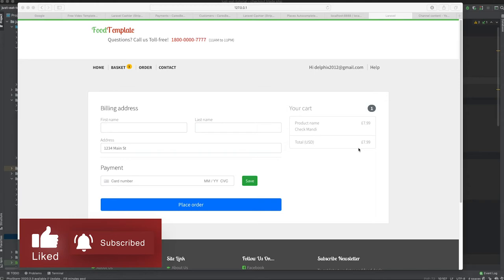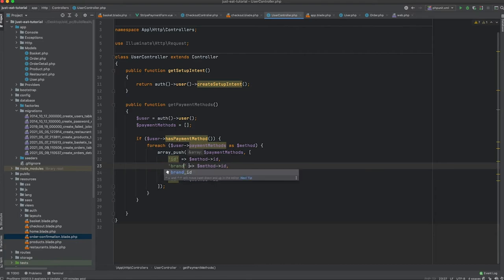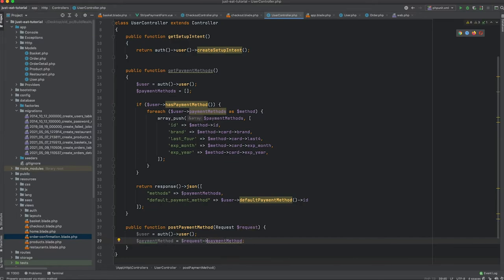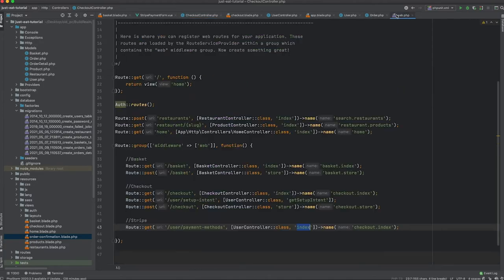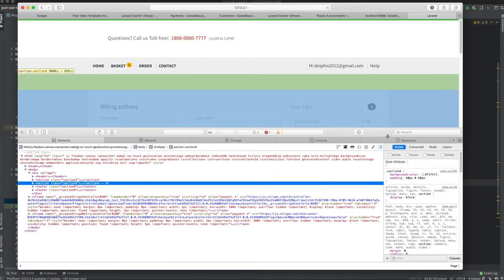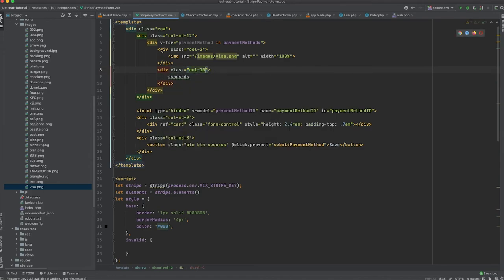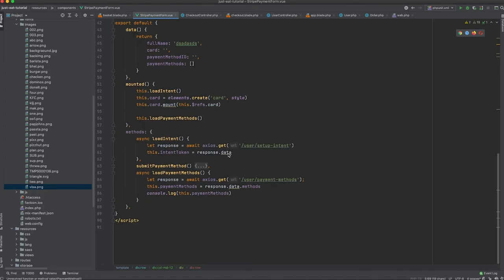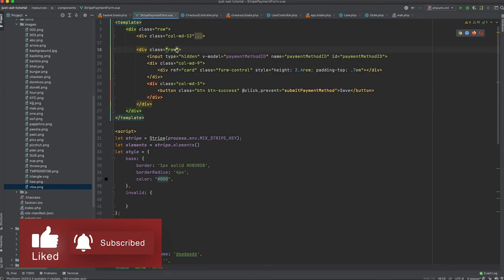Ep9 Just Eat Load Card Payment Methods For User (Laravel & VueJs)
In this lesson, we are going to allow user to select payment method.